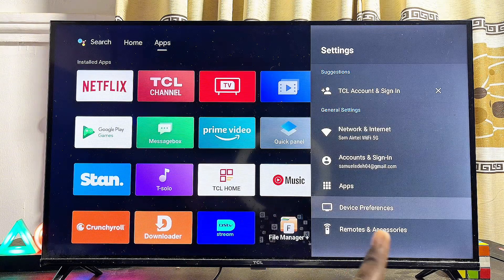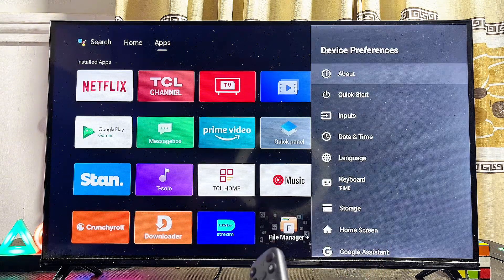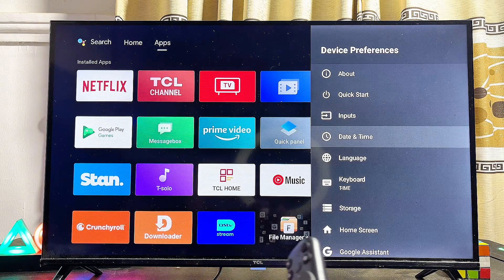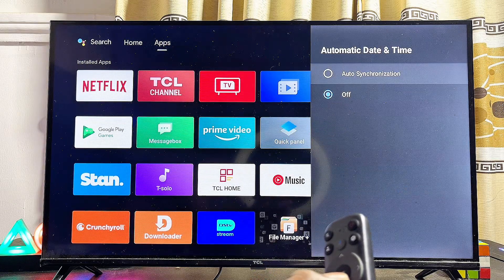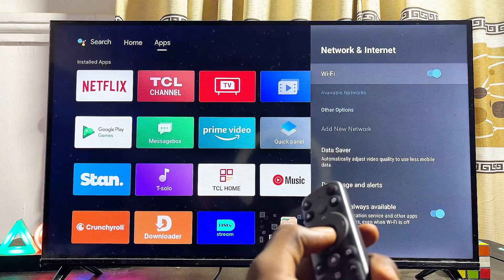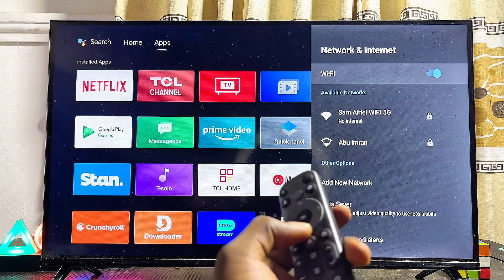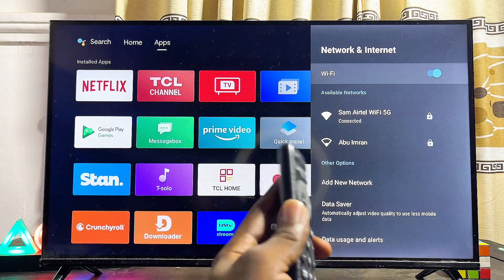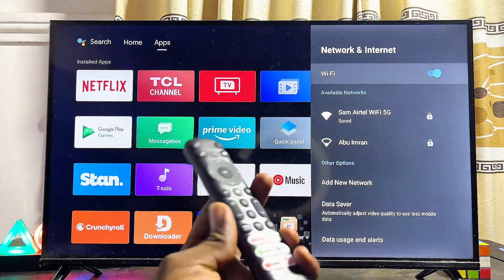WiFi Limited Connection Problem on Android TV - How to Fix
In this video, I’ll show you how to fix WiFi limited connection problem on your Android TV, where the TV connects to WiFi but shows no internet access. I’ll walk you through the steps to access the date and time settings on your Android TV and set it to “Use network-provided time” or enable automatic synchronization. This simple solution ensures your Android TV’s time matches your WiFi network, resolving the limited connection issue and getting your internet working again. Watch to learn how to fix Android TV WiFi not working and no internet connection problems easily.